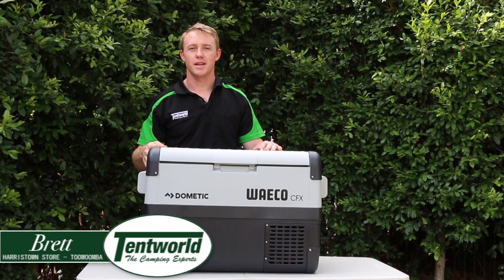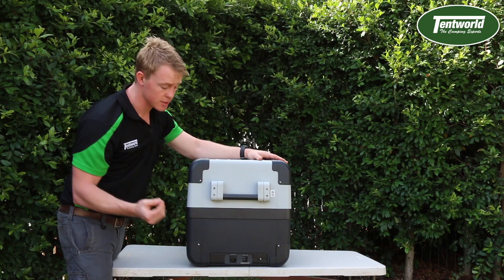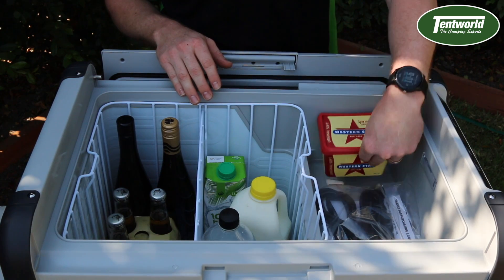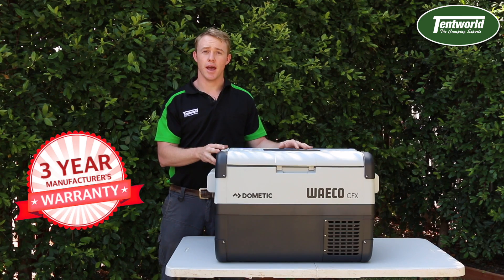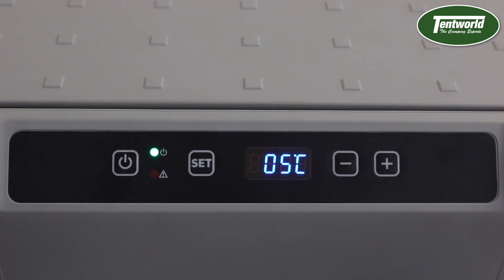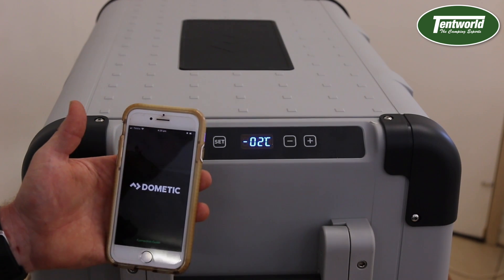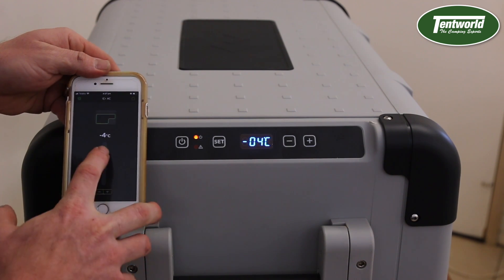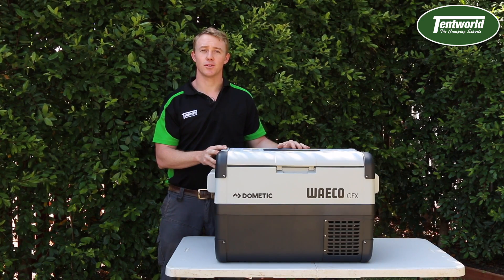Dometic Waeco CFX50W 12v 24v 240v Fridge/Freezer Review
Today Brett from Tentworld Online shows us around the Dometic Waeco CFX50W 12v car fridge.  To see one for yourself visit your local Tentworld store or to shop online head

The CFX50W fridge bundle including the Protective Cover can be seen here;

If this fridge isnt quite the right size, find the right sized Dometic Fridge for you by visiting:

At Tentworld we stock a wide range of portable fridges for camping, if the Dometic range does not suit you take a look at the rest of our range by visiting

Description
The Dometic Waeco CFX50W Fridge / Freezer is a powerful cooler for refrigeration or freezing. It's robust, efficient and ready for action due to the high-performance compressor technology and extra thick insulation! The generous gross capacity of 50L fits up to 72 cans and standard Riesling bottle upright. Dometic designed the CFX with a heavy-duty design with reinforced corners, space-saving folding and detachable carrying handles and a robust closing mechanism. The polypropylene lid is detachable and reversible so your unit is always easy to access!

The CFX special electronics include the easy-to-use WiFi app to help set, control and also monitor temperatures in the compartment from a mobile device! The CFX-50W has the ability to set temperatures between 10°C to –18°C (normal use) with the ability to run at –22°C up to 50°C below ambient temperature, it also comes with a removable wire basket with a divider. The CFX50W features a USB charging port for small electronic devices, as well as an energy efficient, LED interior light so you can easily locate food in the dark! Regardless of outside temperature, the CFX-50 will provide a first-class, incredibly quiet cooling performance due to energy efficient genuine compressor technology. With an innovative and rugged design, the CFX-50 provides energy-efficient performance and extreme cooling, even in the harshest conditions. The CFX-50W is a long-lasting fridge/freezer that makes the best choice for any caravan and camping trip!

The Dometic Transit Bag is a great addition to your fridge that protects your fridge from bumps and scratches thus maintaining its resale value. The mesh vent on the bag enables proper ventilation while the cover is in use. The bag also gives an improvement to the insulation properties of your fridge thereby lessening the time the compressor has to run and therefore the draw on your battery - meaning you can go for longer holidays!

Features
Interior LED light
Folding and detachable handles
Heavy-duty design with reinforced corners
Robust closing mechanism
USB port
Efficient deep-freezing
WiFi App
Energy efficient compressor technology
Removable wire basket with divider
The lid is detachable and reversible
Transit bag
Specifications
Model: CFX-50W-BDL11
UPC/ISBN: package
External Dimensions: 725mm W x 461mm H x 455mm D
Weight: 20.4kg
Capacity: 50L (holds up to 72 cans)
Compressor: Genuine Waeco
Construction: Polypropylene lid and cabinet
Connection Voltage: 12V/24V/240V
Temperature Range: 10°C to -22°C
Ambient Temperature: 16°C to 43°C
Rated Input Current (AC): 0.95A
Rated Input Current (DC): 7.8A
Input Frequency: 50/60Hz